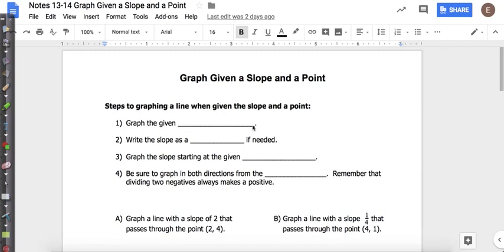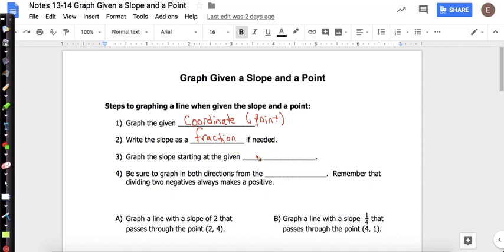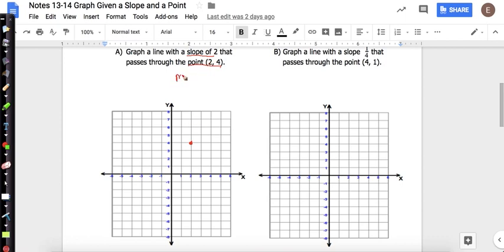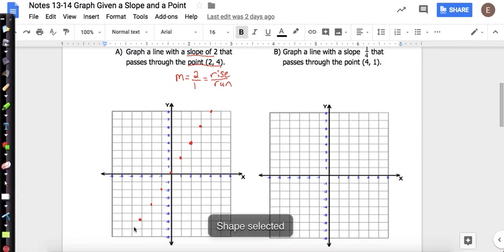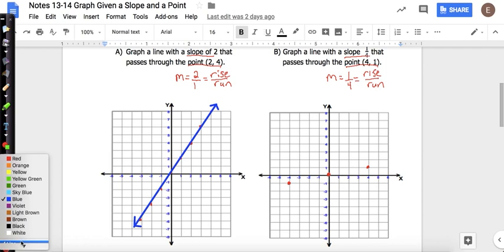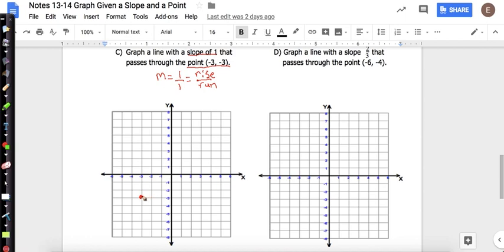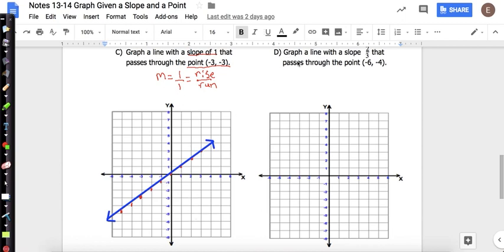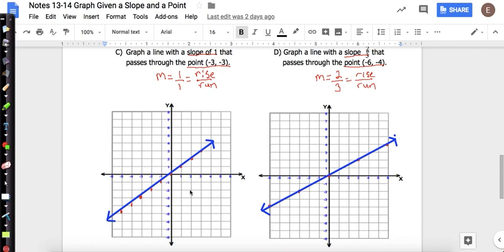Unit 7 Notes 12-13 Graph Given a Slope and a Point